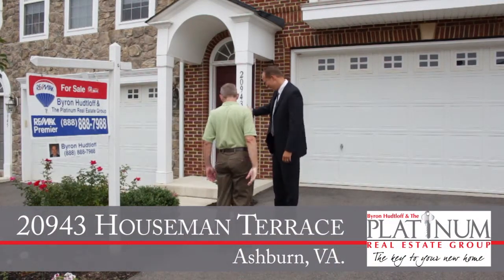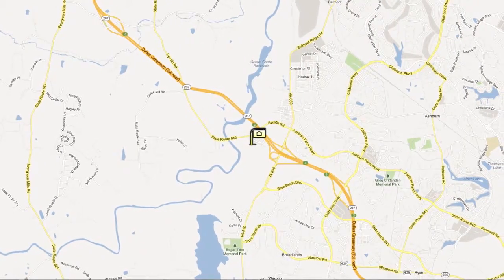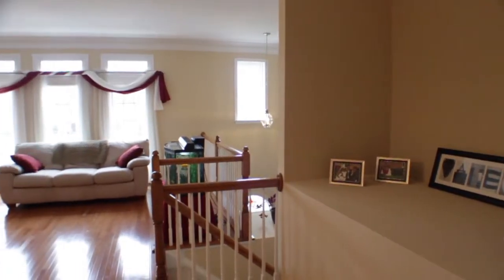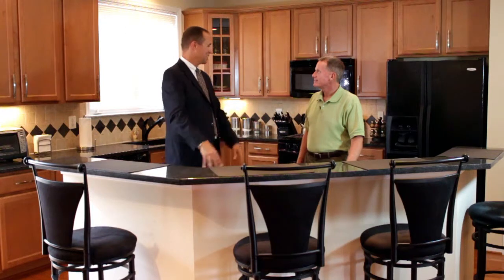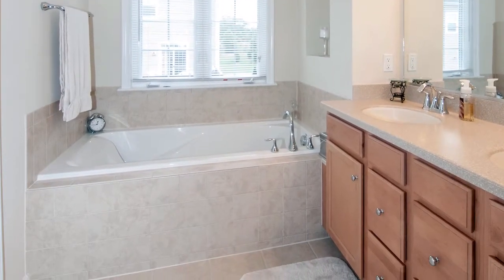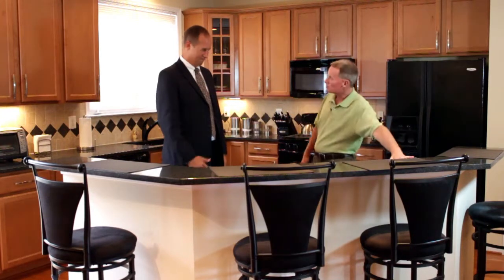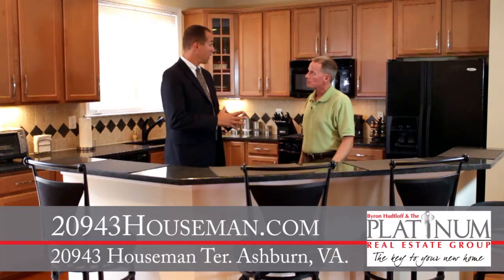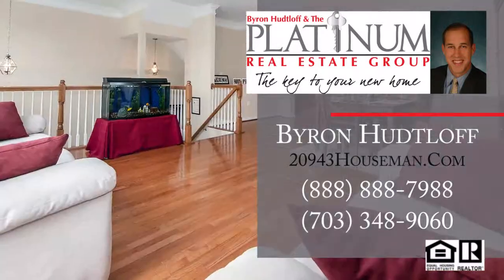20943HousemanVideo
Welcome to 20943 Houseman Terrace in Goose Creek Village.  This home features 3 bedrooms and 3.5 baths with neraly 2,500 sq ft of space.  You'll find fresh neutral paint throughout, gorgeous hardwood floors and a stunning chef's kitchen with maple cabinets, granite counters and black appliances.